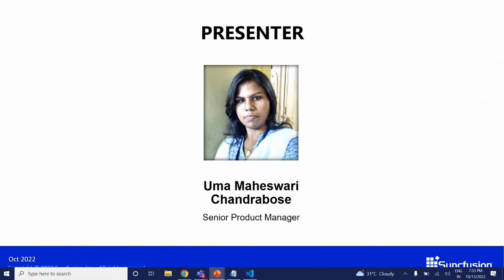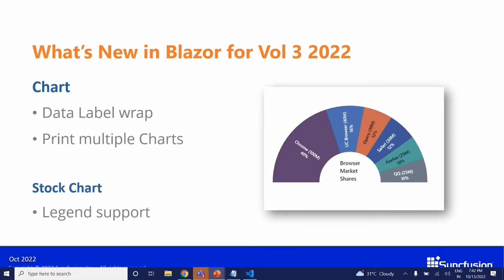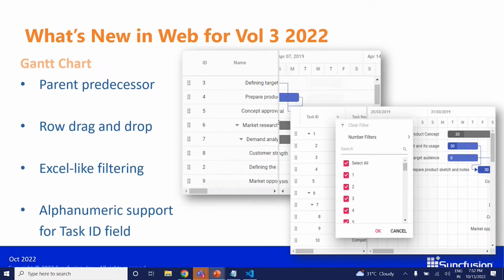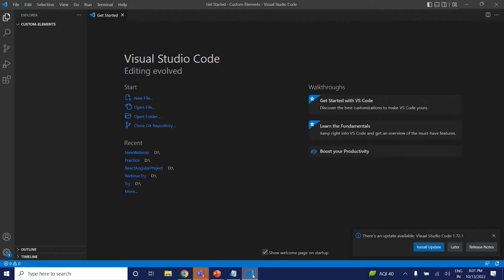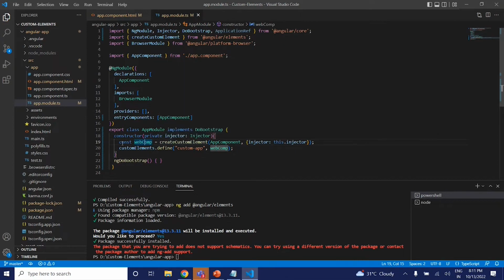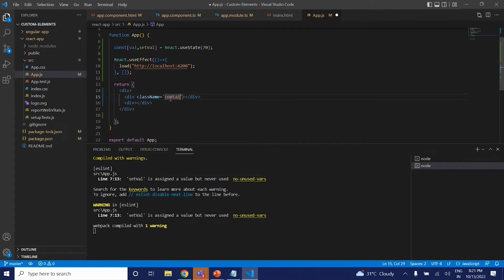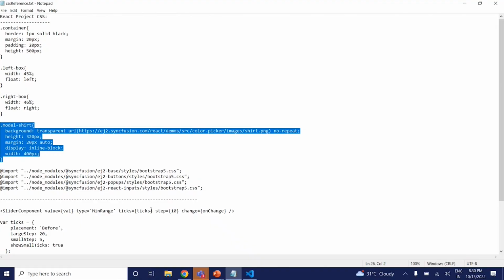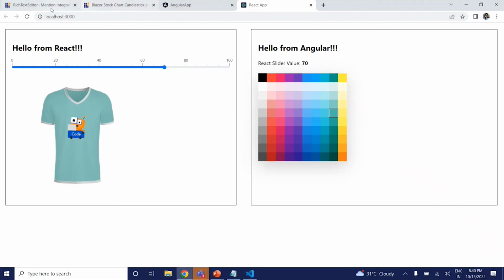How to Pass Data Between Angular and React Projects using Custom Events [Webinar]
In this webinar, you will learn how to integrate an Angular app into React project using web component, angular elements and then pass data between them using custom events. Also, we will see the new updates for Syncfusion Web and Blazor components in Volume 3 2022 release and also .

Bookmark Details
[00:00] Introduction
[00:40] New controls for Blazor and Web
[09:01] New updates for Blazor
[15:04] New updates for Web
[22:35] Common updates in Blazor and Web
[25:35] Intro - Integrate Angular App into React Project
[27:45] Packages Used
[28:45] Create React App and Integrate Angular into it